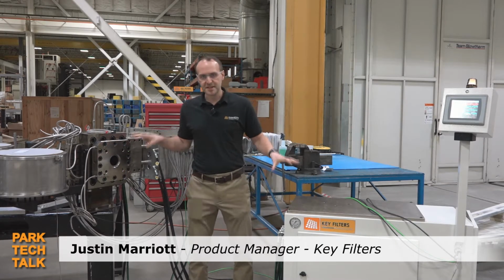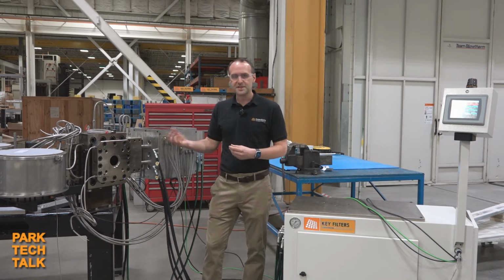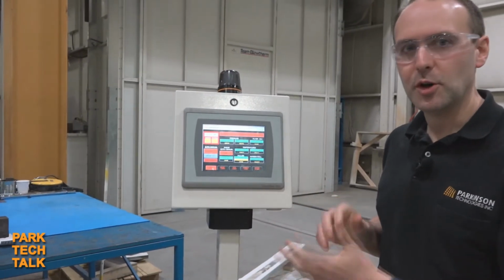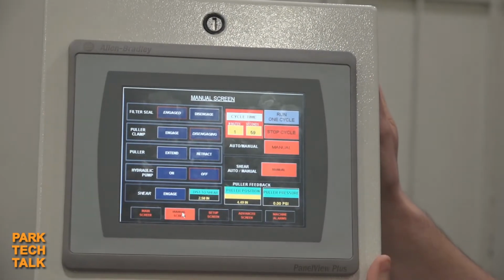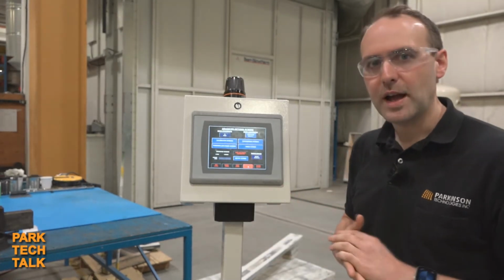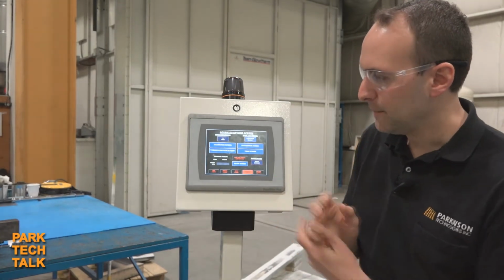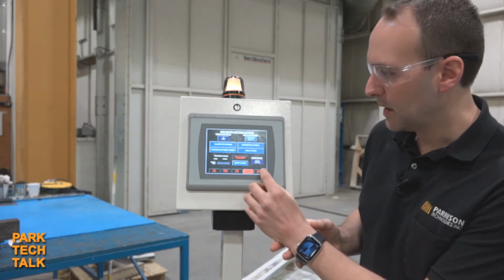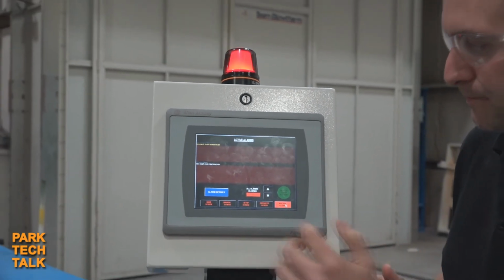ParkTechTalk - Key Filters KCH Enhancements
Justin Marriott, Key Filters Product Manager discusses recent updates to the KCH continuous belt screen changer including integrated io Link Smart Sensors and HMI improvements.